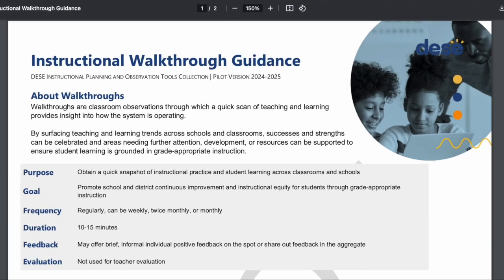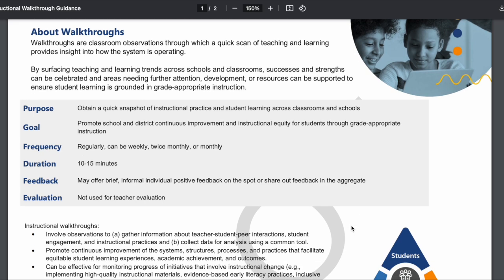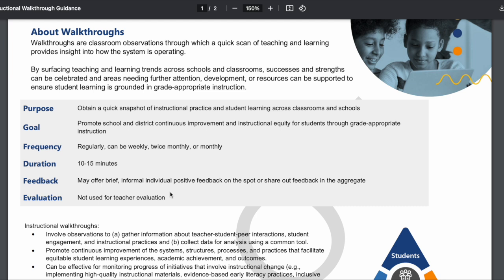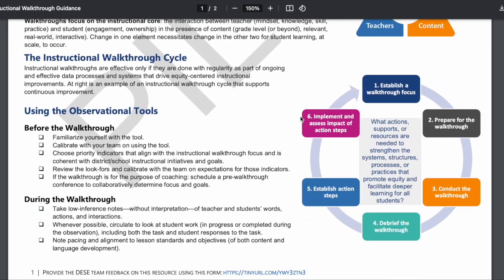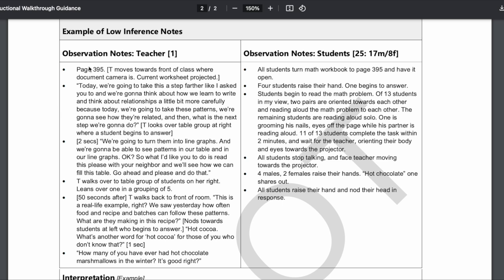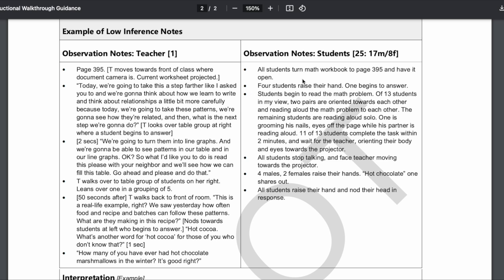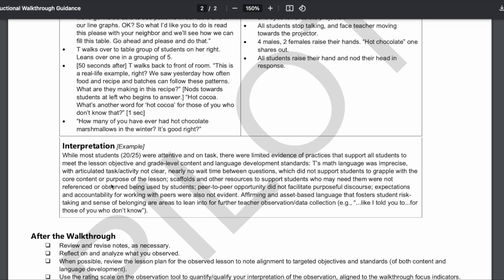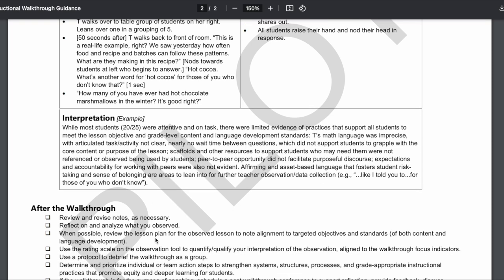For Coaches: Low-Inference Notes Example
Welcome back! In today's video, I (Lindsay) am sharing a low-inference notes examples for coaches to use in education.

DESE's Instructional Planning and Observation Tools Collection includes several more resources